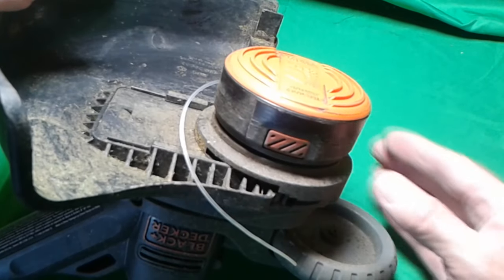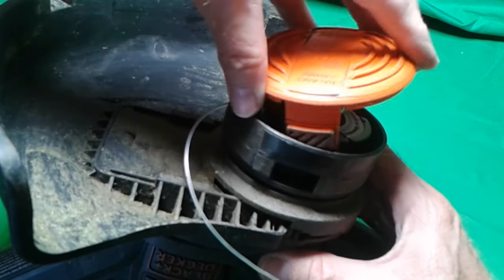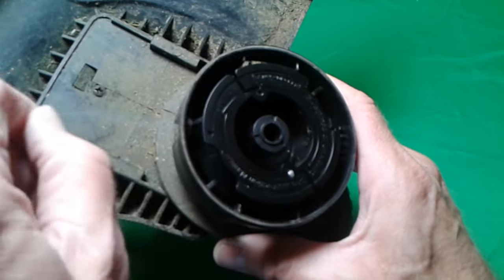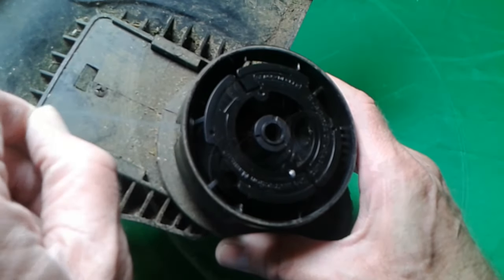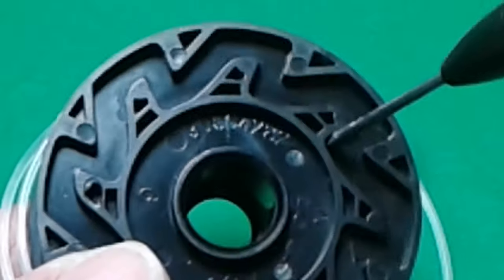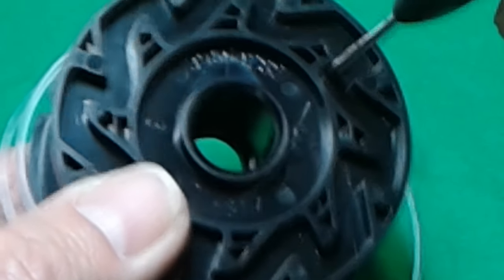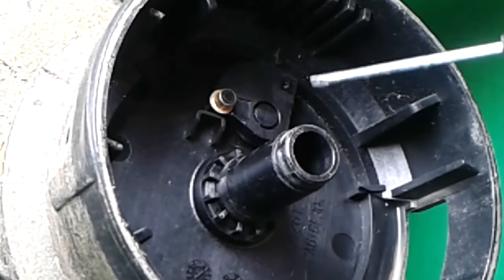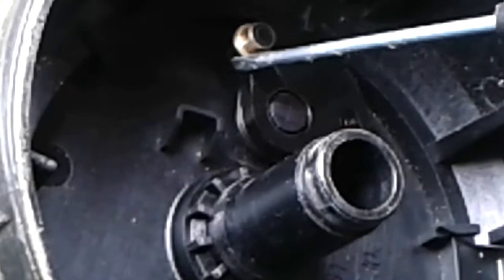How to Fix Black+Decker 20V Cordless String Weed Trimmer Edger LSTE525 Won't Feed Line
Hot to Fix Won't Feed Line Black+Decker 20V Cordless String Weed Trimmer Edger LSTE525.
Black & Decker has a beautiful design. Once you understand how it works, you can correct any problems.

You might think the "Feed Line" button is connected to the spool somehow, but not so!  All that button does is brake the motor!  See for yourself: Next time you try the "Feed Line" button, notice how the motor suddenly stops.

How can this be?  Well, it is an incredibly clever, but simple design.

Take off the spool and look inside. You can see a small rotating part with a locking pin sticking up a bit. When the housing suddenly stops, the inner spool, having momentum, keeps rotating a bit, causing that little mechanism to pivot. When it pivots, it unlocks the spool briefly.

Look at the back of the spool. Notice the funny "whirl" pattern? When that little part pivots, it moves the locking pin towards the edge of the spool, which allows the spool to turn a short ways, releasing 3/4" of line. Then, the mechanism pivots back to it's original location, re-locking the spool once more.

If you have trouble feeding line, remove the spool and look carefully at the pivot mechanism. Make sure it is not obstructed with any debris. Of course, be sure the line is not tangled as well. Also make sure you have the line spooled in the correct direction, as shown by the arrow on the spool. If you wind the line on the spool the wrong way, the line will come out on its own.